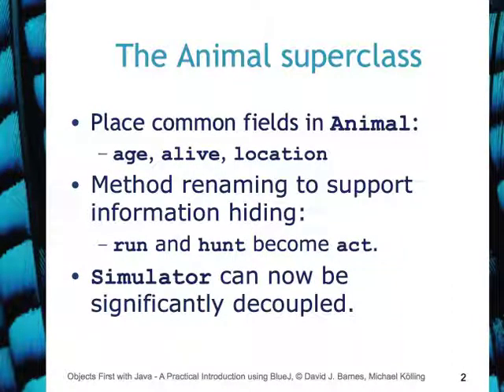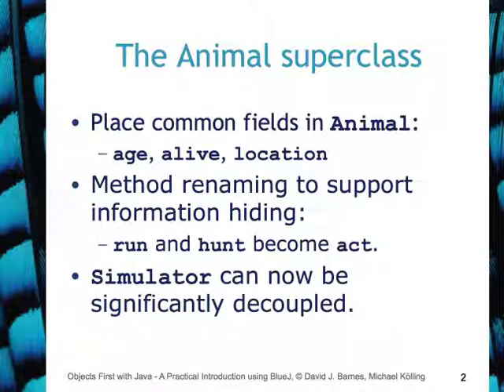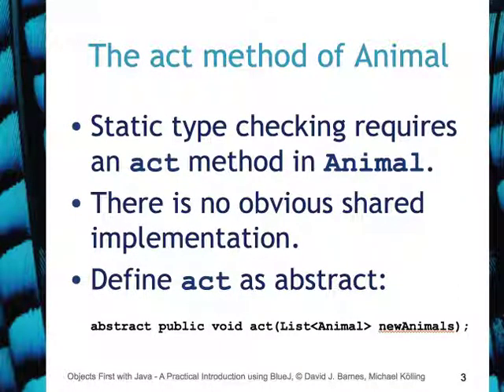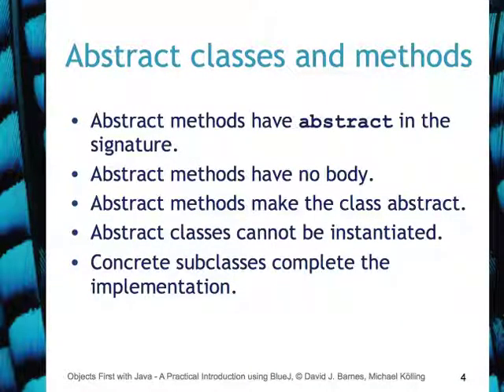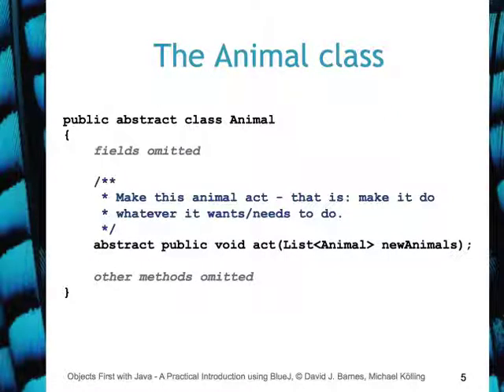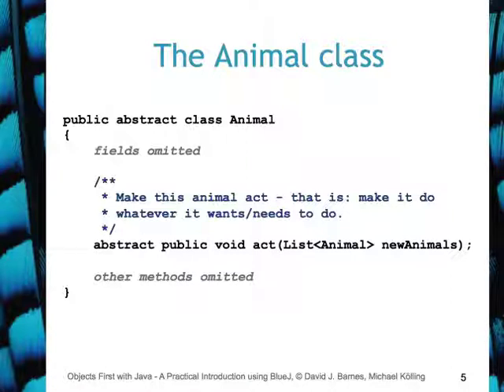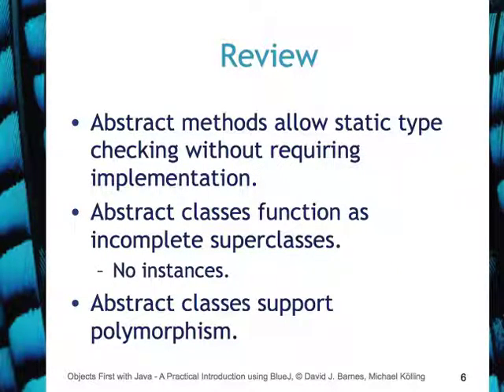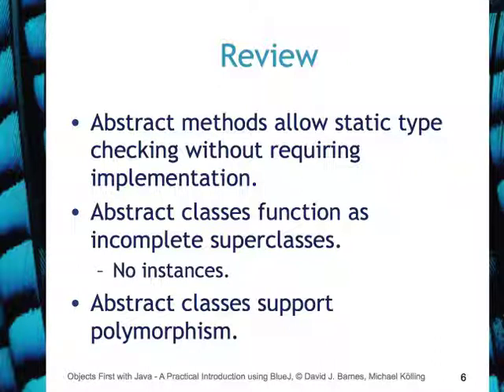Abstract Classes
Review foxes-and-rabbits-v1 before viewing this.